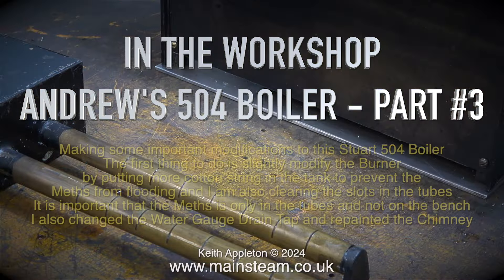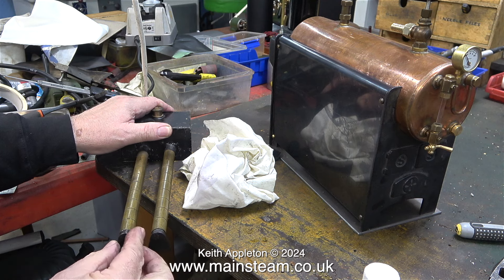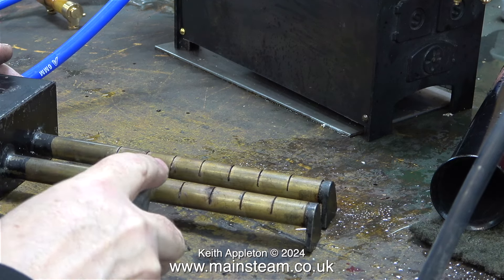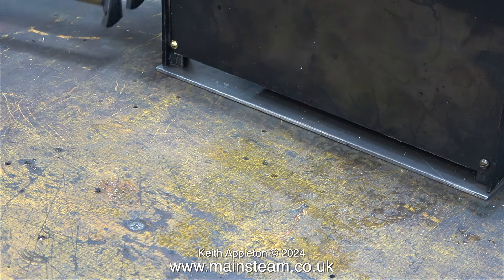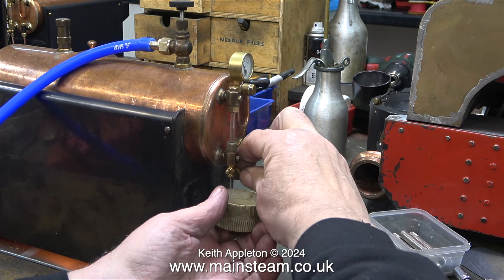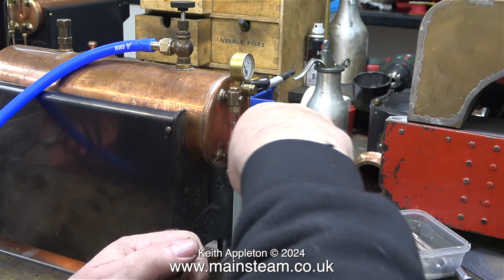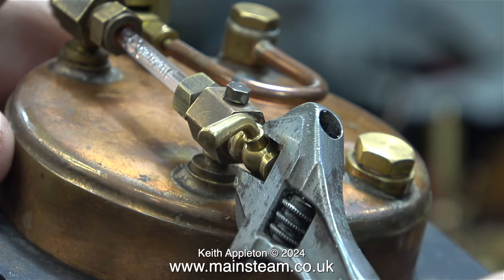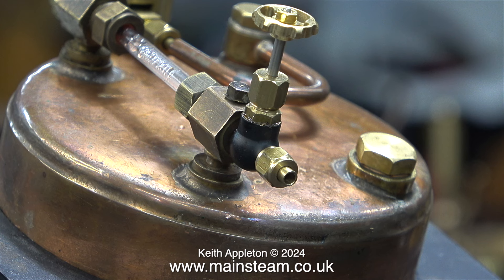A STUART 504 BOILER FOR MY FRIEND ANDREW - PART #3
A Stuart 504 Boiler For My Friend Andrew - Part #3. Making some important modifications to this Stuart 504 Boiler. The first thing to do is slightly modify the Burner by putting more cotton string in the tank to prevent the Meths from flooding and I am also clearing the slots in the tubes. It is important that the Meths is only in the tubes and not on the bench. I also changed the Water Gauge Drain Tap and repainted the Chimney.